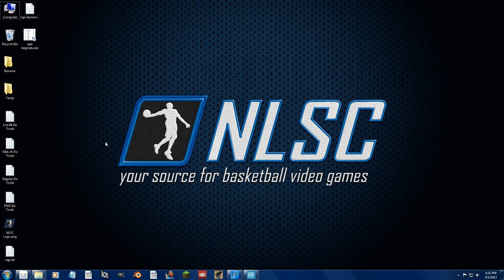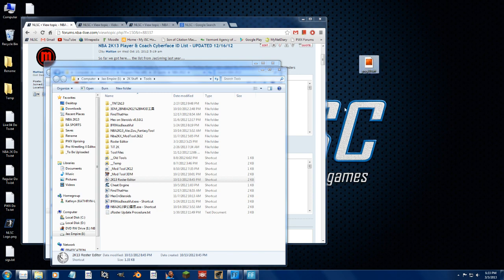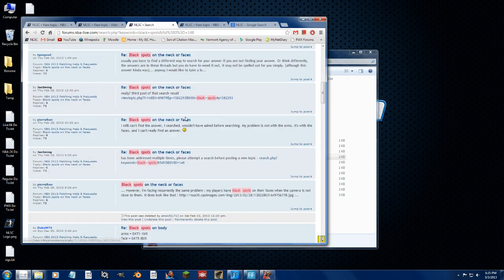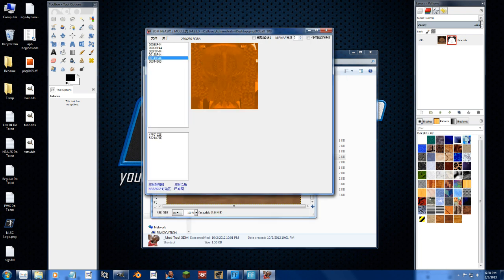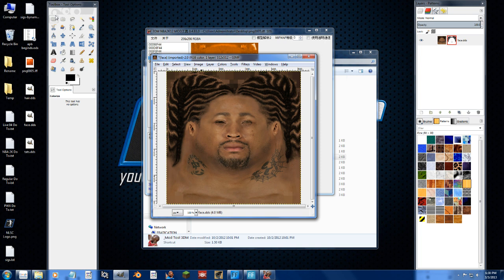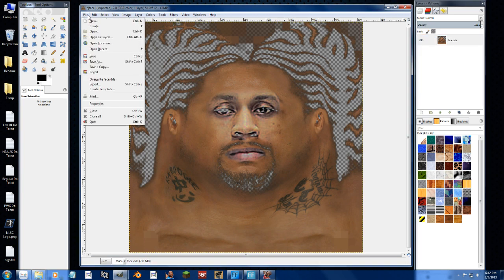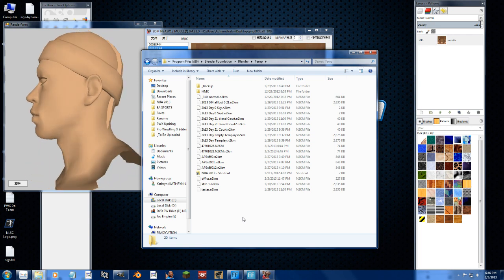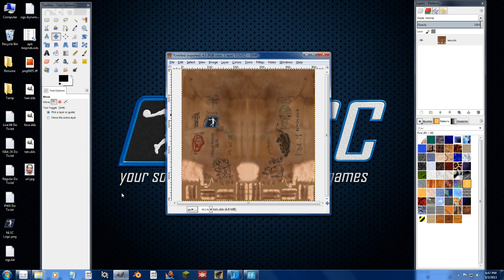Cyberface Editing in NBA 2K PC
A general overview of all things to do with cyberface editing.